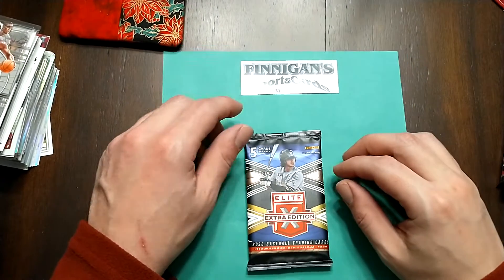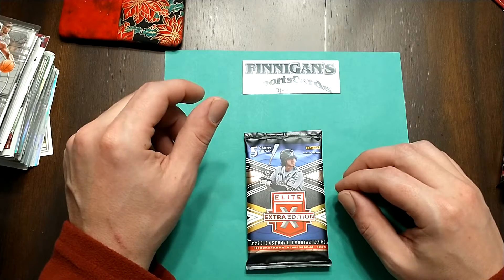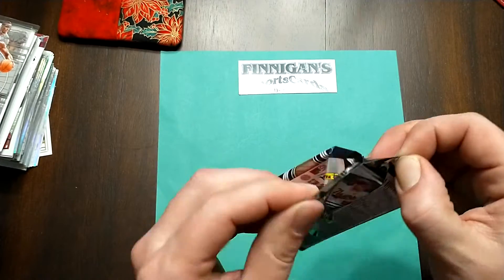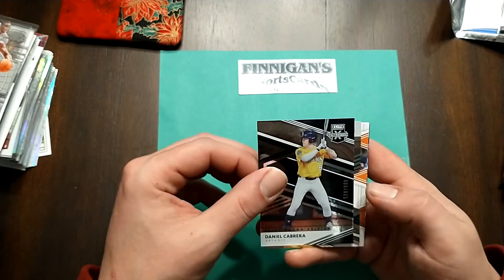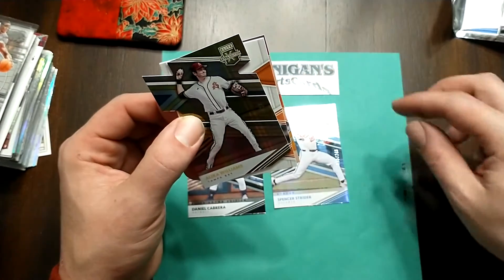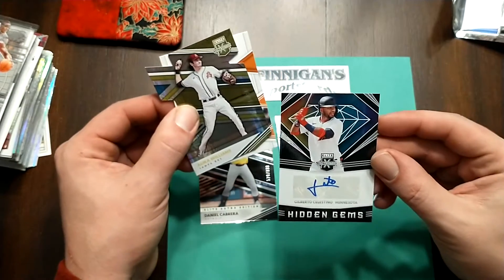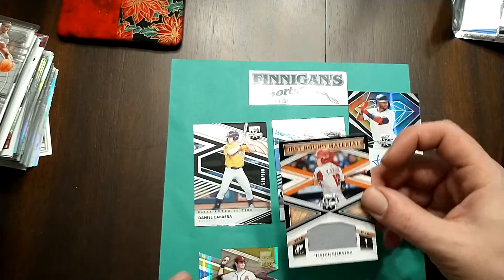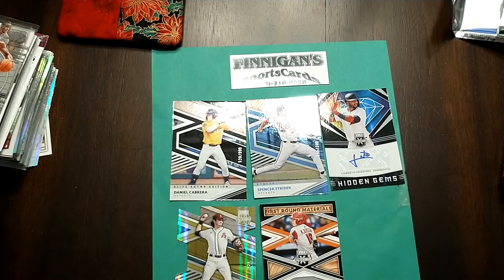01/25/21 ONE PACK A DAY 2020 ELITE EXTRA EDITION BASEBALL